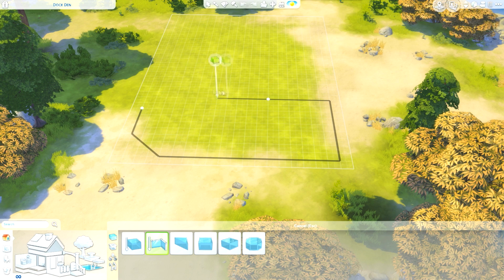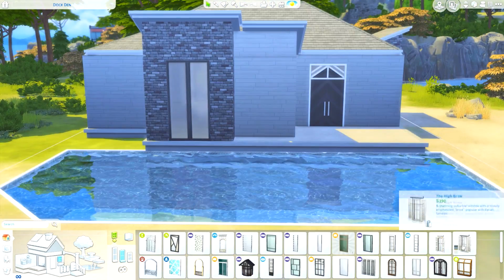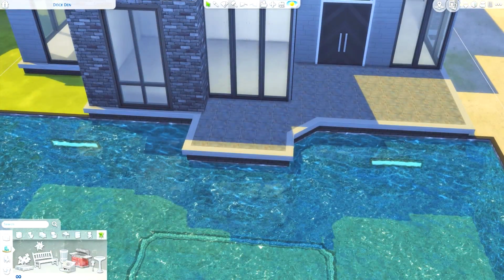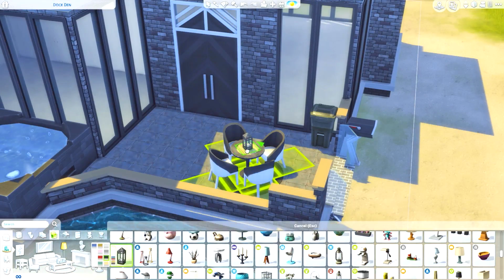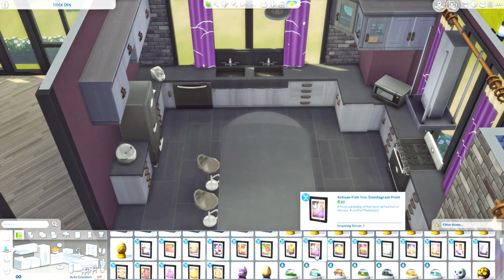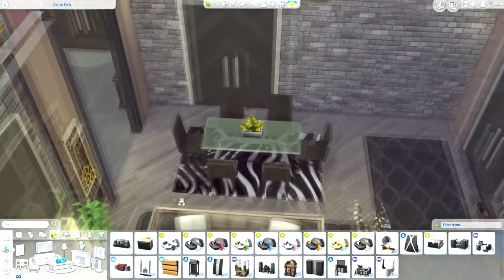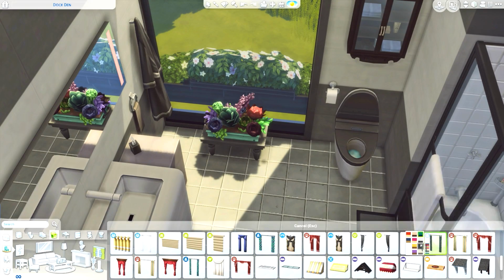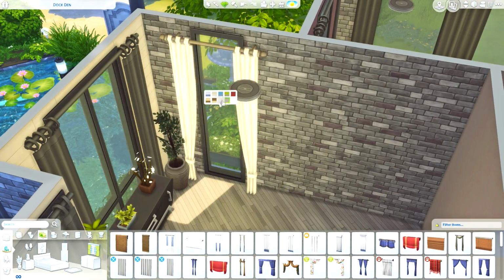THE SIMS 4 | BUILD | FAIRVIEW LODGE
Recording Software: Dxtory or OBS
Editing: Sony Vegas Pro 13
Thumbnails: Adobe Photoshop CS6
Audio: Blue Yeti Microphone
Camera: Canon 600D

Although, I do get lots of requests so unfortunately I won't be able to fulfill all collab requests.